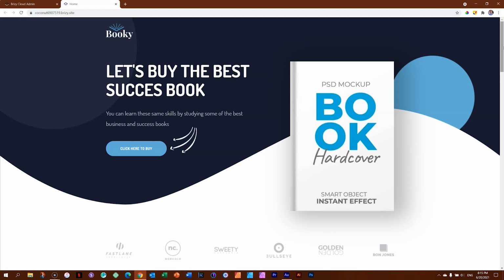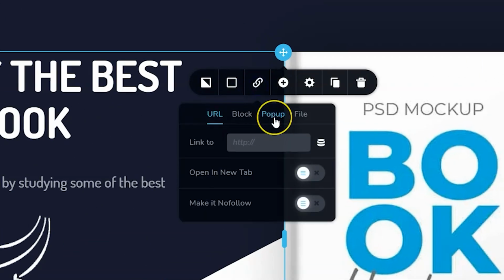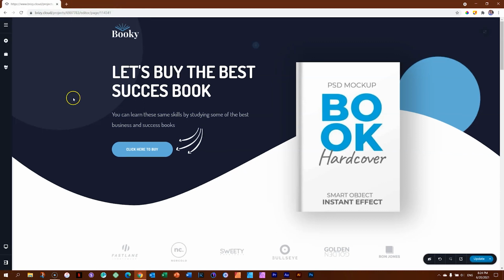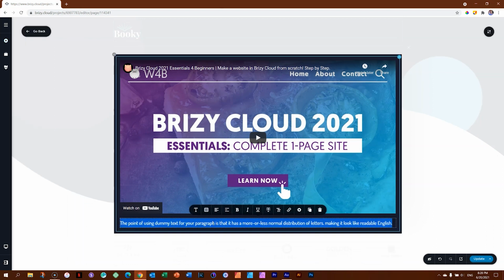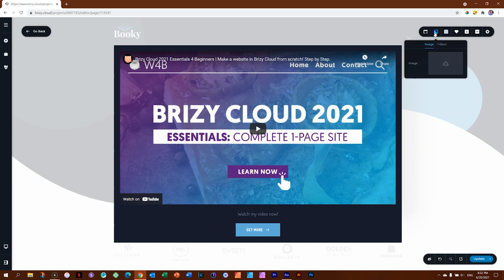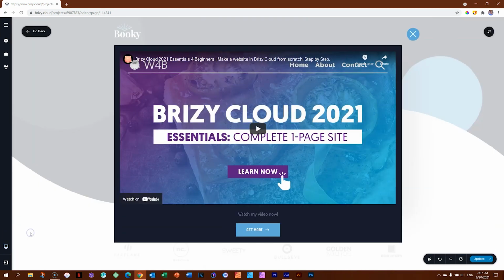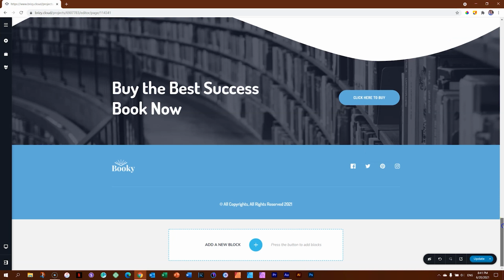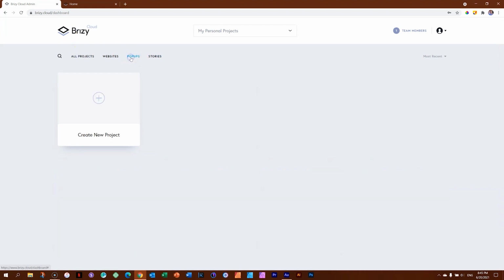On-Click Popups | Popups Part 1—Brizy Cloud Vid Docs 2021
In part one of this video document we look at how to create on-click popups right inside a webpage with Brizy Cloud.

Chapters:
00:00  What is an On-Click Popup & Showcase
04:51  Create with Premade Designs
09:16  Popup From Scratch—The Popup Builder
23:31  Making & Using Global Popups